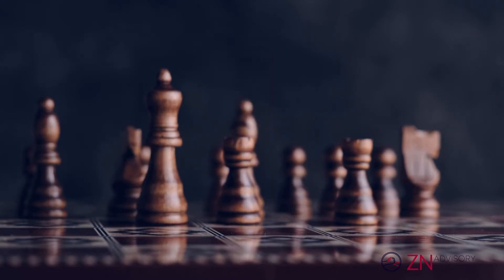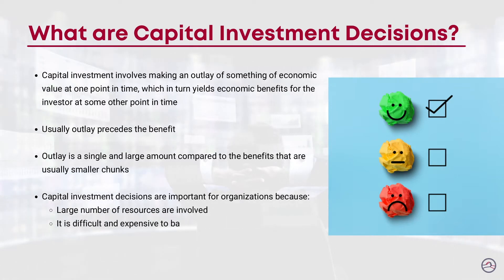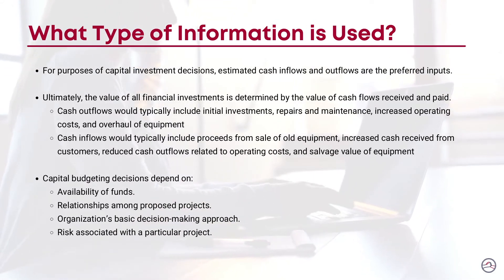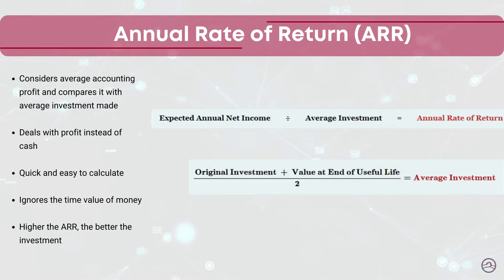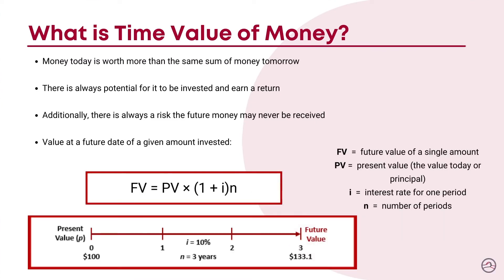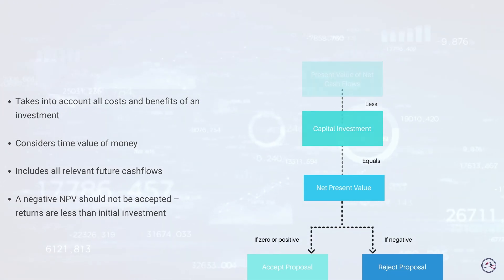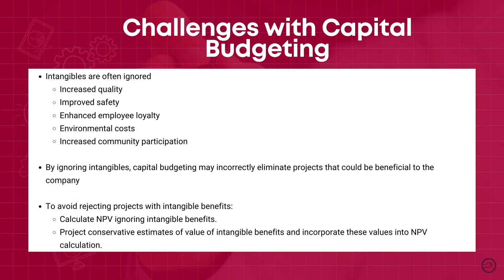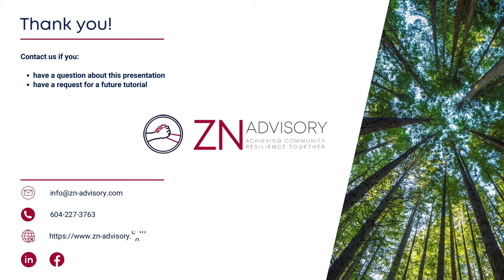Accounting for Decision-making: 10. Strategic Capital Investment Decisions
We will explore the topic: Strategic Capital Investment Decisions - also known as Capital Budgeting.  This is the last video of this series.  You will understand the basics of capital budgeting decisions and how they are made using different investment appraisal techniques.